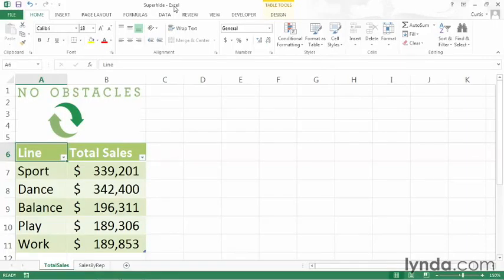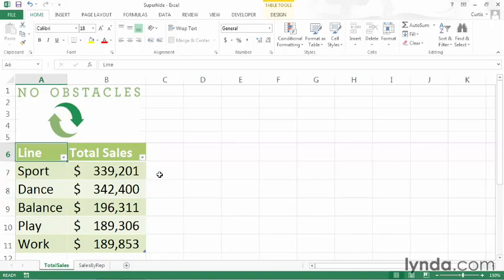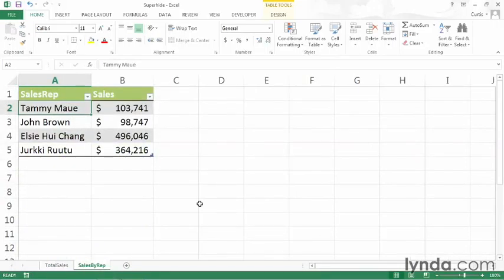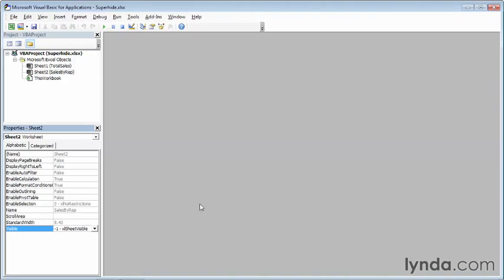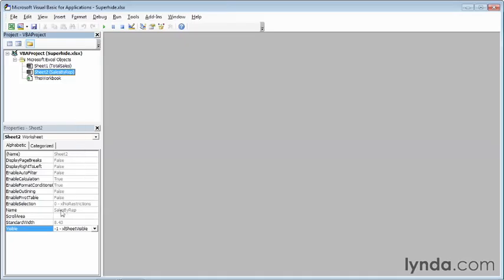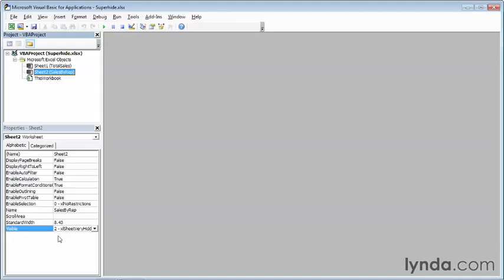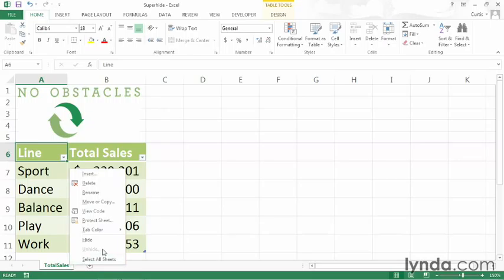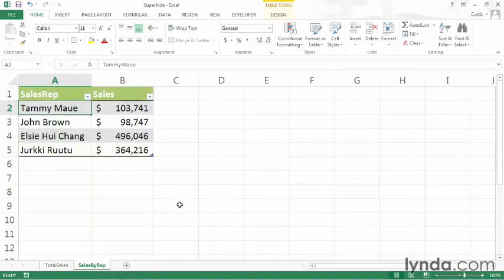01 09 superhide